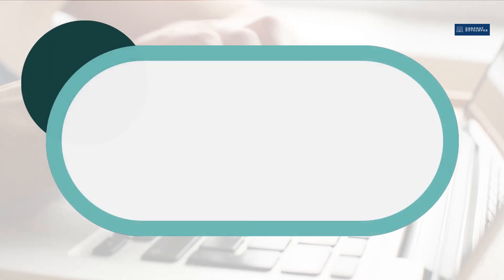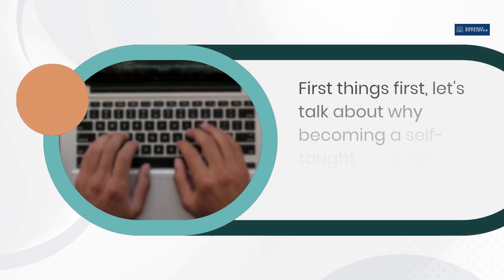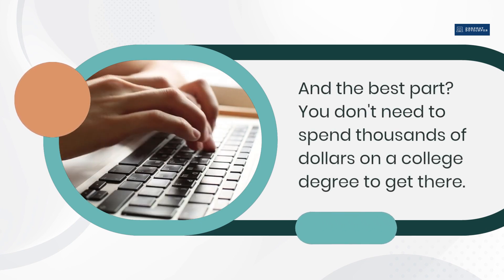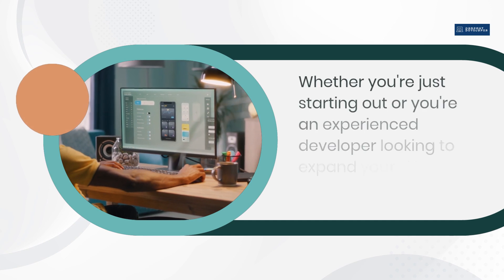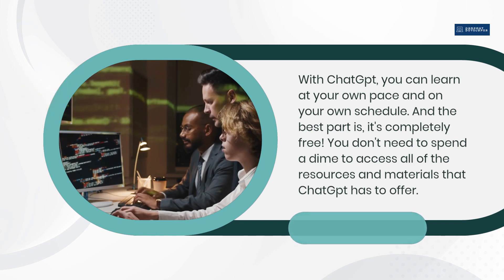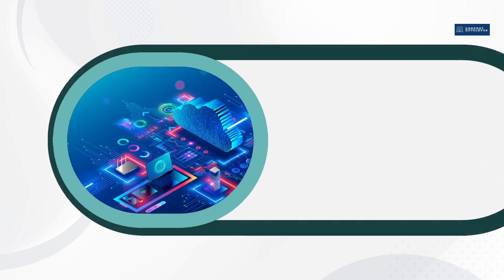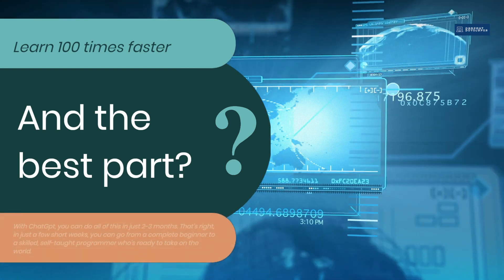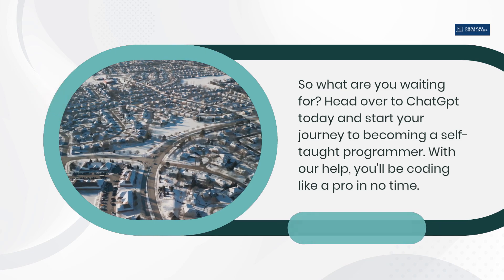How to Learn to Code for Free and Get Hired in 2-3 Months with ChatGpt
Are you interested in learning how to code but don't know where to start? Look no further than ChatGpt! In this video, we'll show you how to become a self-taught programmer in just a few short weeks, all for free.

First, we'll talk about why becoming a self-taught programmer is a great idea, and how it can help you land a job in a high-demand field.

Then, we'll dive into how ChatGpt can help you learn to code quickly and efficiently. Whether you're a complete beginner or an experienced developer, ChatGpt can help you master programming languages in no time.

But learning to code is only half the battle. That's why we'll also show you how ChatGpt can help you create a compelling resume and find job openings that match your skills and interests.

And if that's not enough, we'll also introduce you to another great resource for learning to code for free: dropoutdeveloper.com. This website offers a variety of coding courses and tutorials that can help you take your skills to the next level.

So what are you waiting for? With ChatGpt and dropoutdeveloper.com, you have all the tools you need to become a self-taught programmer in just a few short weeks.